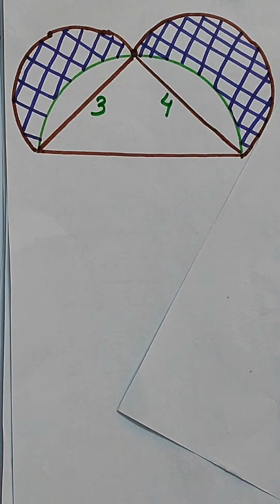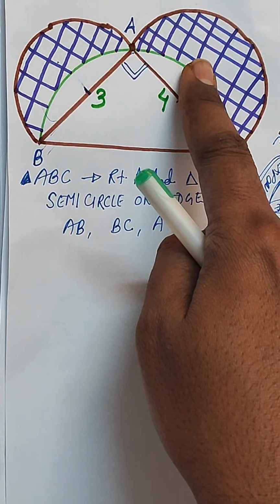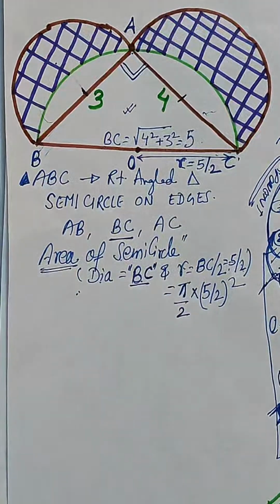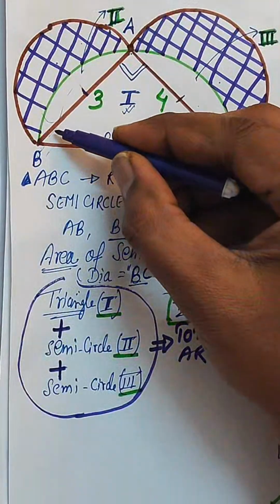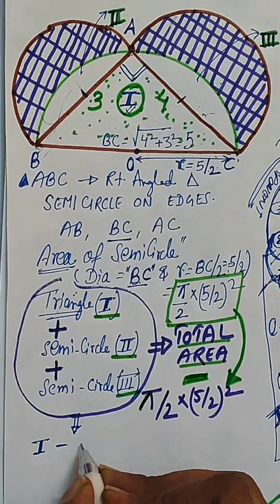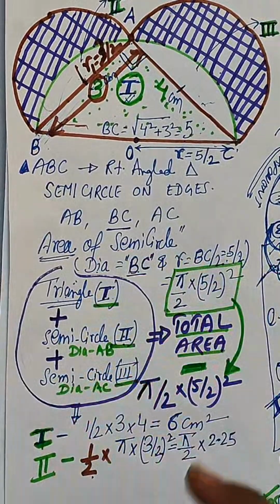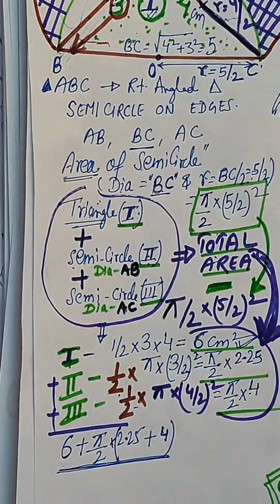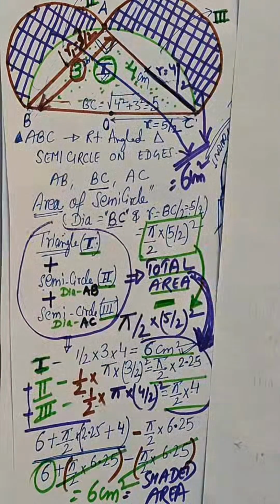📡📐🔴🟣SHADED Area = ??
in the given figure triangle ABC is right angled at a semicircles are drawn on AB and AC and BC as diameters. it is given that AB = 3 cm AC = 4 cm find the area of the shaded region ?
(semicircles on  edges of a right angled triangle)
class
learn
learning
study
school
competition
knowledge
technology
technique
math
triangle
circle